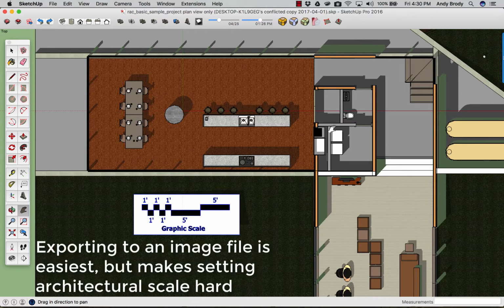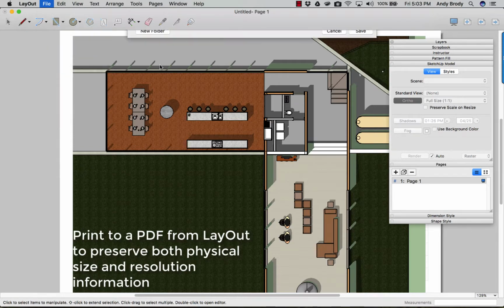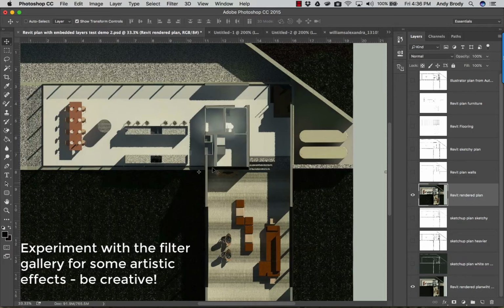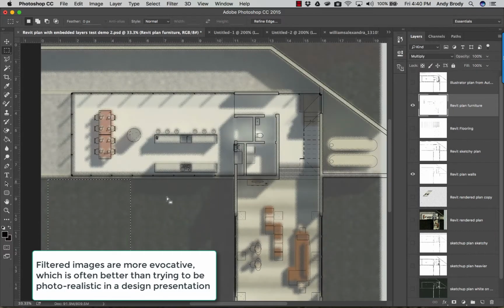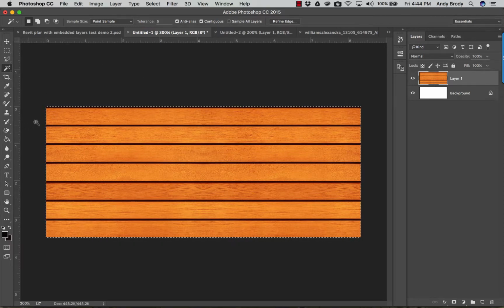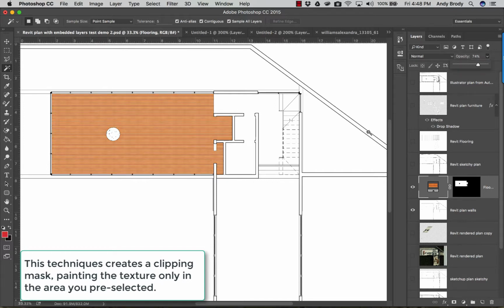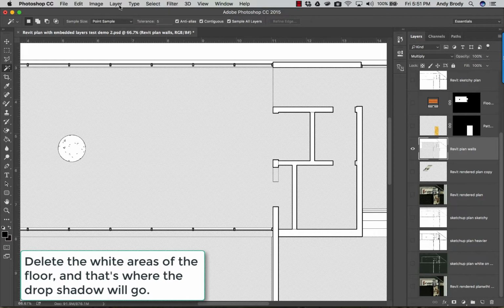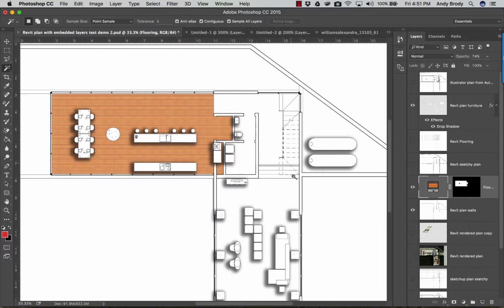Plan rendering using Photoshop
Describes how to export image files of your floor plan, setting the scale, and then touching up and rendering in PhotoShop.